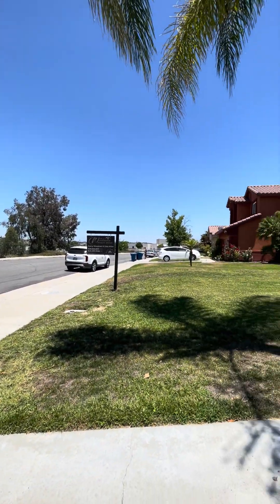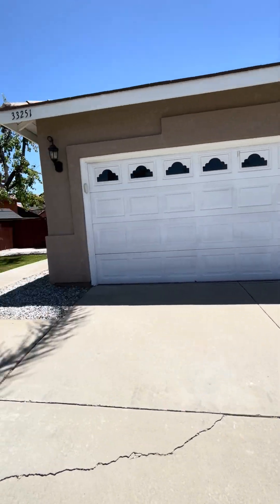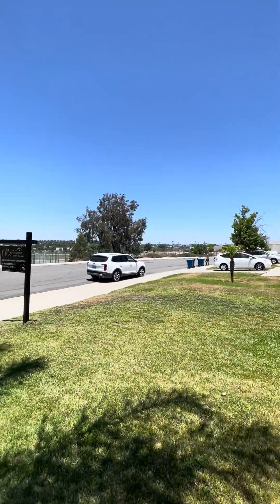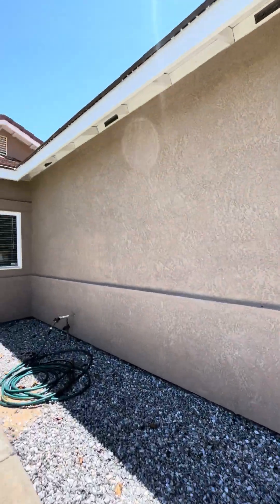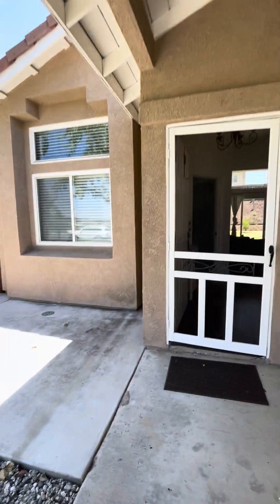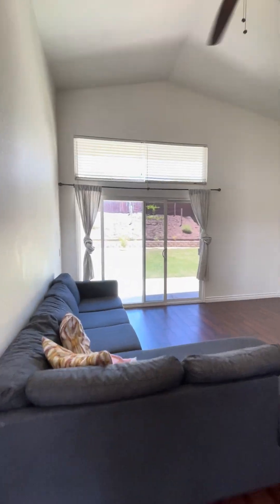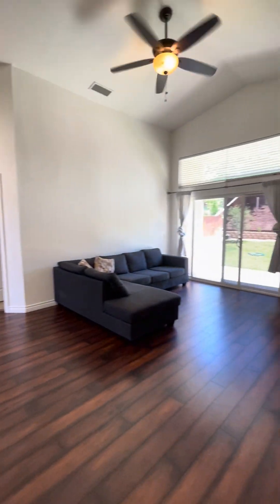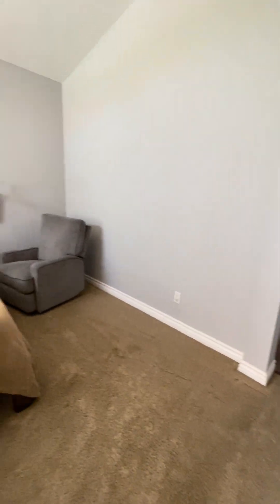Camino piedra rojo